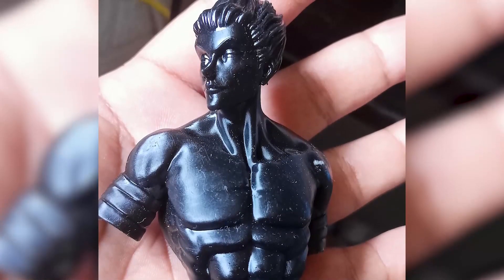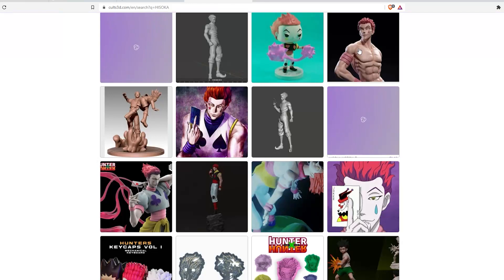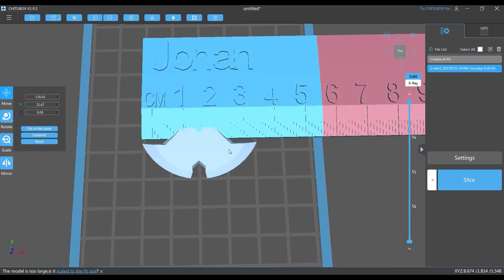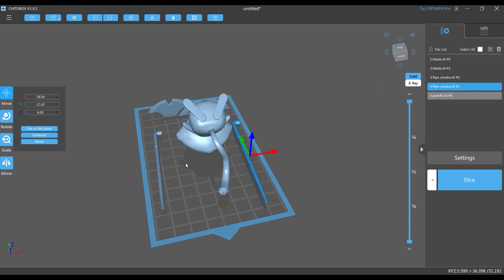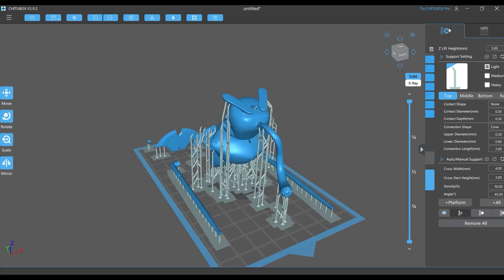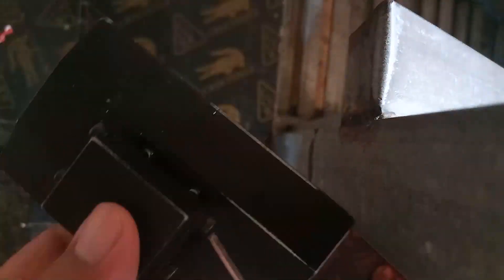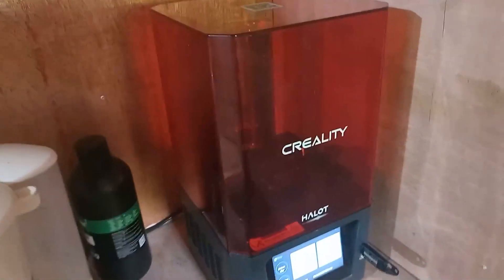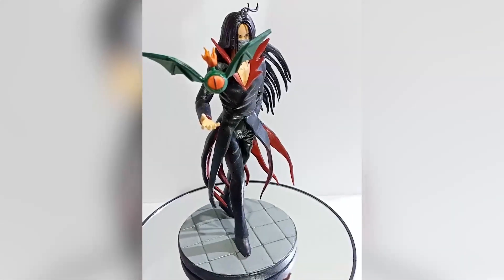HOW TO PRINT FIGURES USING CREALITY HALOT ONE EASIEST STEP BY STEP PROCESS | Gyaru & Neko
In this video we will show you guys , how to print 3d figures using creality one printing machine made of resins.